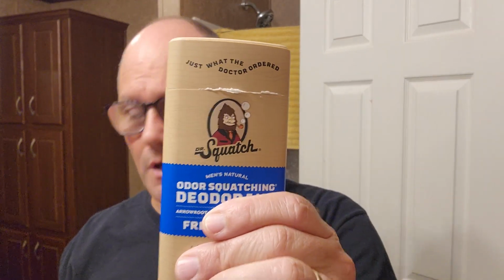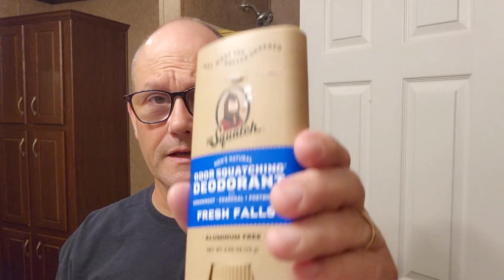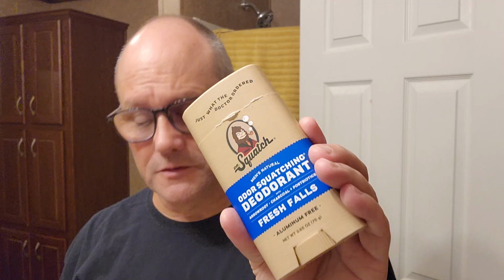Vintage Colgate & Gillette Blue Tip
SOTD 7/6/24

Gillette Blue Tip
Gillette Nacet
Vintage Colgate Shave Soap
Vintage Klenzo Badger Brush
Brut